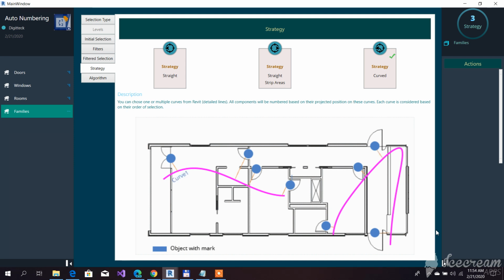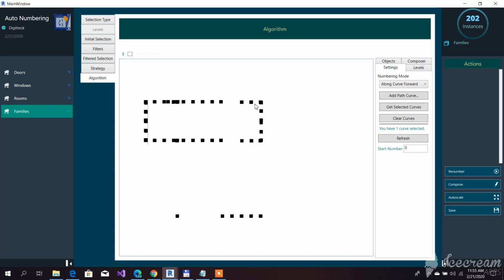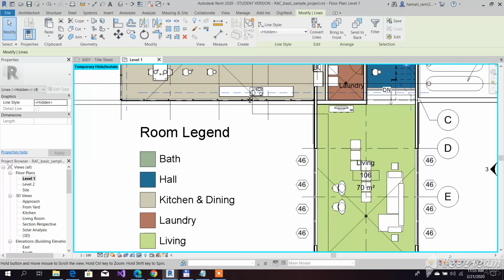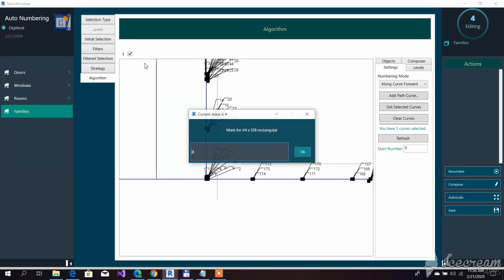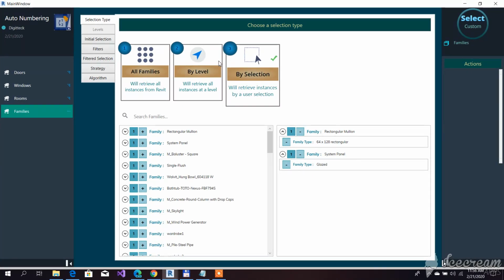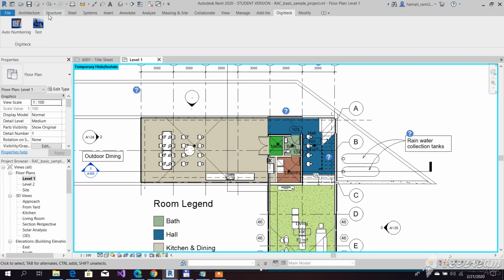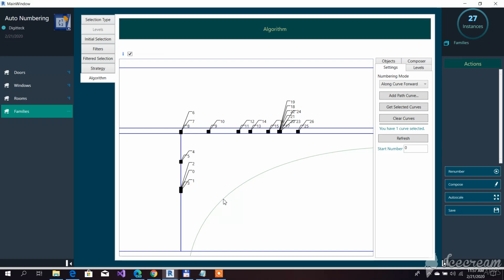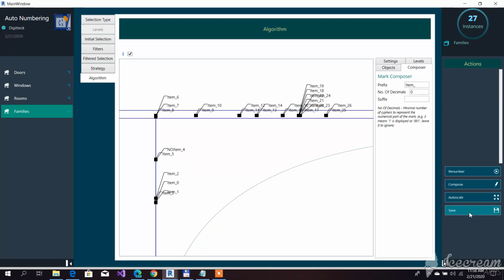AutoNumbering - Strategy Curve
AutoNumbering is a unique tool that offers automation through the numbering process. While marks are very important and carefull consideration should be provided when dealing with defining them, it does not represent a core activity in the design process. With AutoNumbering you can easily capture the desired numbers by letting the application setting them up for you.
AutoNumbering captures client requirements and offers many options to set up the renumbering process. With it's intuitive design AutoNumbering will help you and your team in the automation process.

AutoNumbering provides multiple selection types (to chose the designated elements from the Revit model) and also extra filtering options.